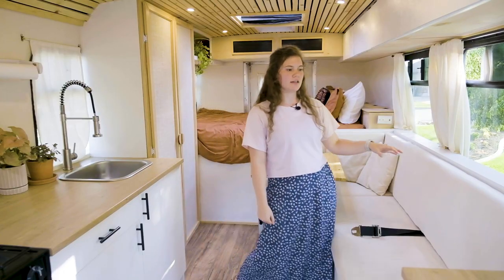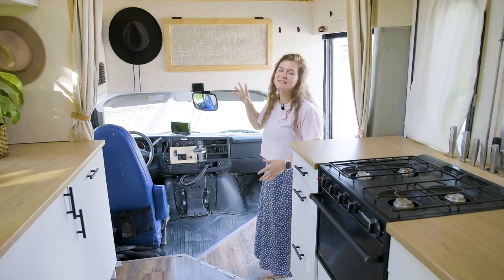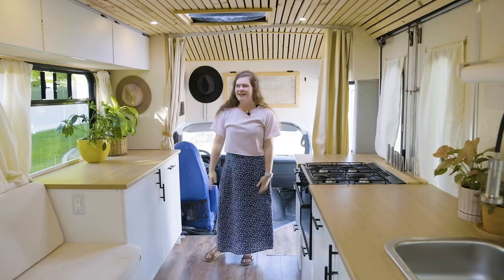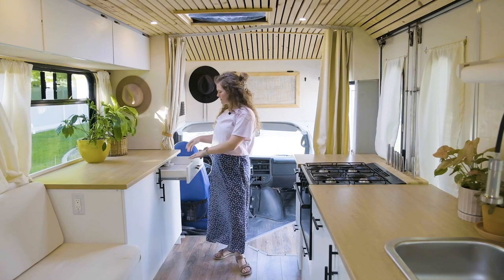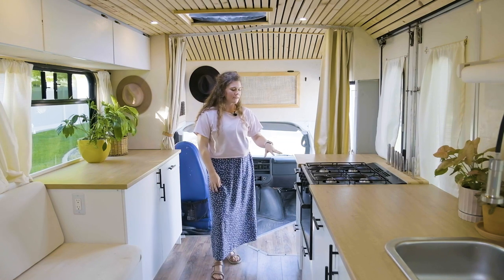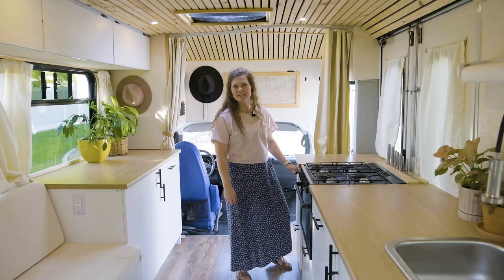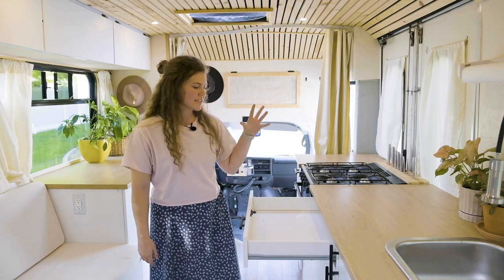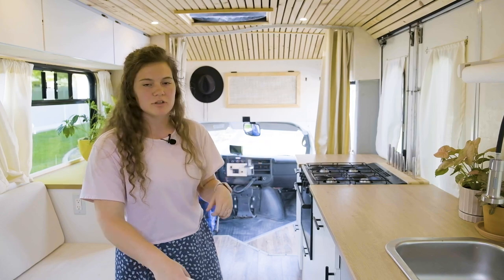You Won't Believe This Stealth Shuttle Bus Tiny Home Conversion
VIDEO DESCRIPTION:

Nate and Daysh started their tiny home journey in a van and quickly realized it wasn’t big enough for their comfort desires. The next step was a self-converted shuttle bus! They learned lessons from their first rig and designed the bus to suit their needs. A large L-shaped couch converts into a spare bed and has a Lagun swivel table for dining and desk work. The kitchen has a stove/oven combo and a top-loading fridge.

A pantry runs from floor to ceiling and is used for various items alongside the storage under the bed. Their queen-sized bed sits under the skylight that was once the emergency hatch. Although this tiny home on wheels is lovely, Daysh and Nate are selling it to start the build of their first stationary home!

00:00 Introduction
00:31 Shuttle Bus Entryway
01:34 Shuttle Bus Kitchen
05:28 Why a Shuttle Bus
07:01 More Shuttle Bus Kitchen
08:25 Shuttle Bus Living Room
11:45 Tiny Living with a Partner
14:04 Shuttle Bus Bedroom
15:37 Shuttle Bus Exterior